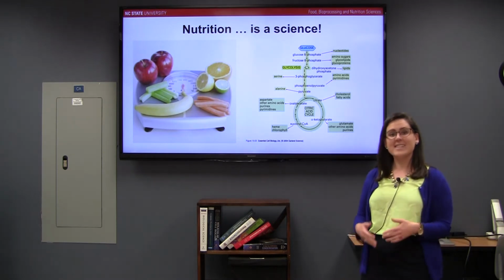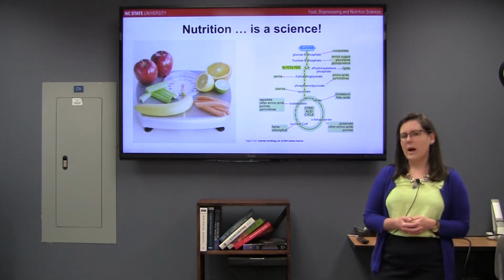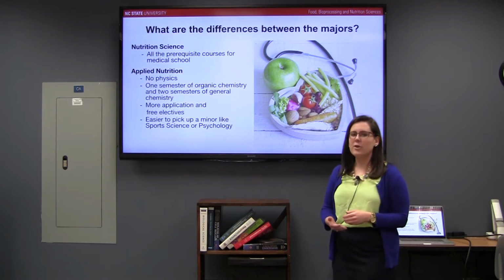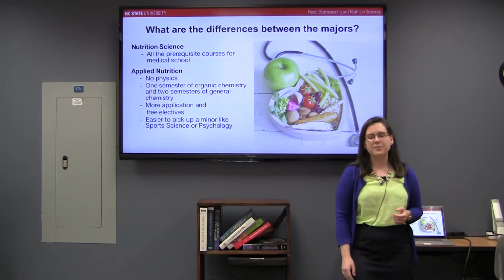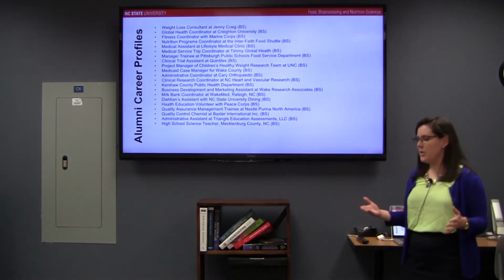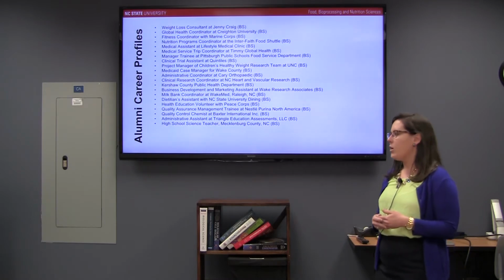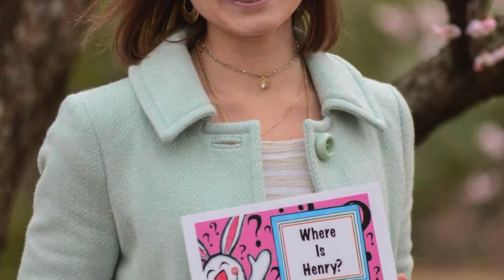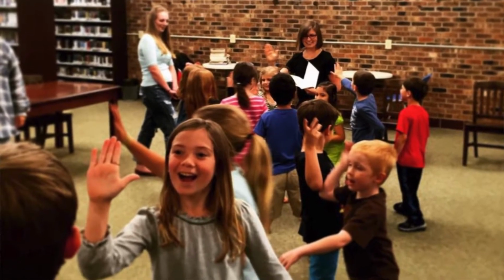Nutrition Science Major - North Carolina State University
Nutrition Science at NC State University

Undergraduate Coordinator for Nutrition Science
Dr. Natalie Cooke